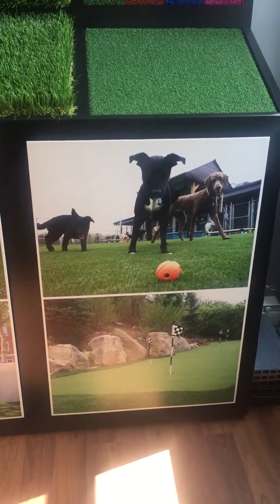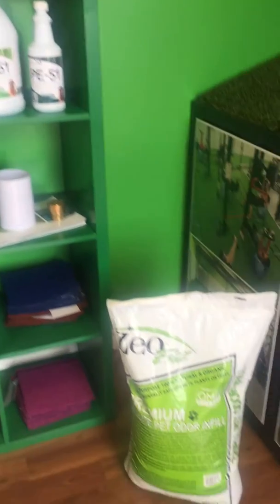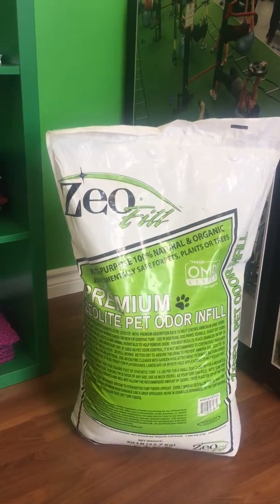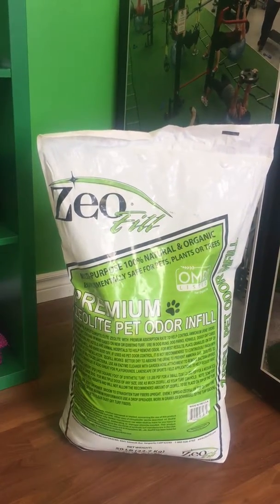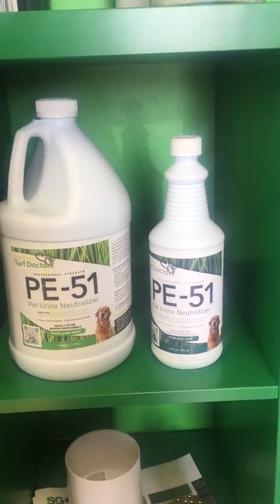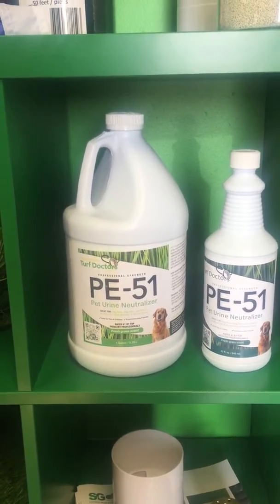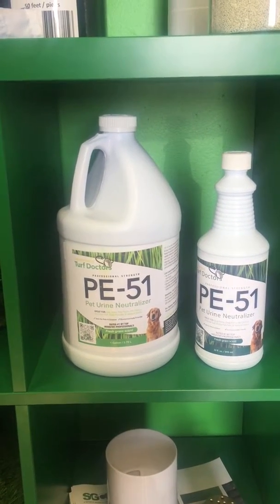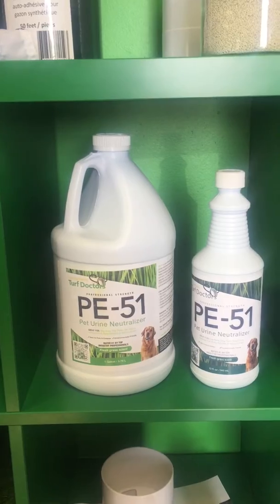Artificial Grass - Pet turf system - SGC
SGC #1 Distributor of artificial grass in Canada 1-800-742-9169
Pet turf system products. Our antibacterial infill Zeofill and Deodorizer PE-51.

ANTI-BACTERIAL GRANULE FOR SYNTHETIC TURF SURFACE FOR ANIMALS

The ZeoFill absorbs the smell of animal urine. It is made of 100% natural resources. It is different than any other filling because the ZeoFill is a negatively charged molecular structure. These molecules absorb urine like a magnet and prevents ammonia from forming a gas which is the main cause of odors. ZeoFill infiltration will pull all gas to itself and hold it until the sodium ion (Na +) in the rainwater releases the magnetization. The force of heavy rainfall will flush out the bacteria, forcing it to pass through the turf into the soil making your turf new again. The sodium forces the calcium ions to come out and recharges the ZeoFill when it is dry.

CLEANER AND DEODORIZER FOR THE SYNTHETIC TURF FOR YOUR ANIMALS

The PE-51 is sold in 1 gallon and in 32oz. It helps to eliminate odors, dirt, germs, bacteria, fleas and many other things on your synthetic turf for pets. It is a natural solution for waste degradation on any surface.